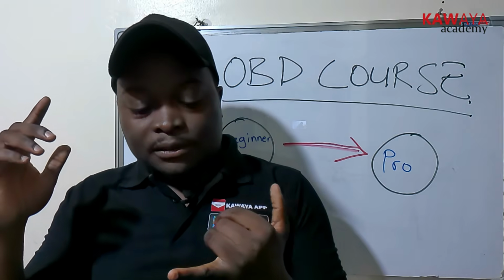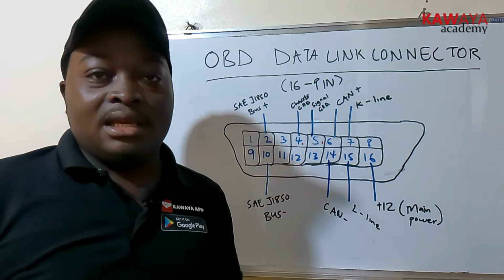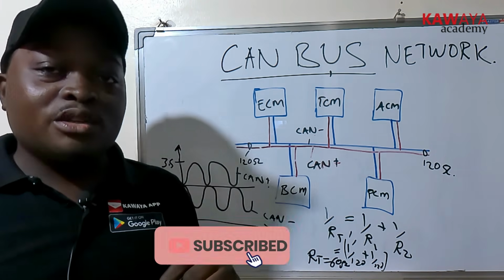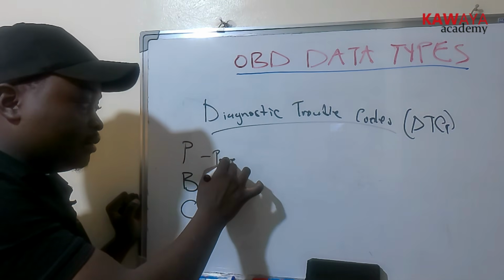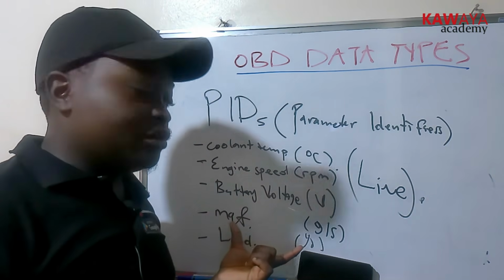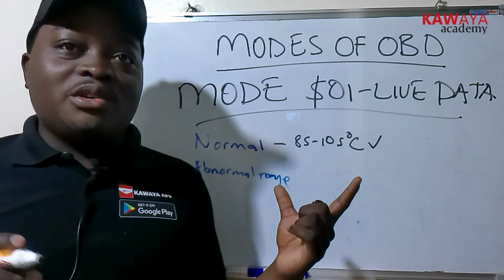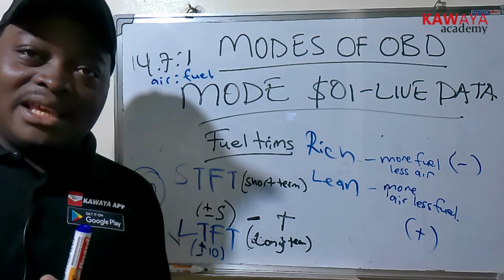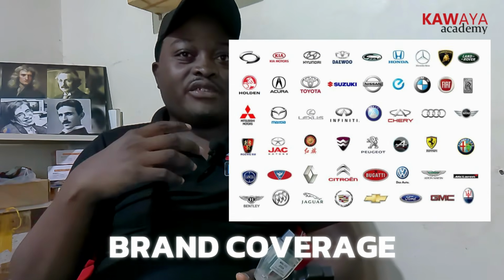OBD2 Full Course | Learn Car Diagnostics from Beginner to Pro (1 Hour Guide)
Learn how modern cars detect faults, store data, and communicate problems in this complete OBD2 full course for beginners.

In this masterclass, you’ll understand the fundamentals of car diagnostics, including OBD systems, ECU architecture, communication networks (CAN & LIN), OBD modes, diagnostic trouble codes (DTCs), live data analysis, PIDs, freeze frame data,readiness monitors and more

Whether you’re a total beginner, student, or technician, this course breaks down everything you need to know to get started in the world of obd diagnostics